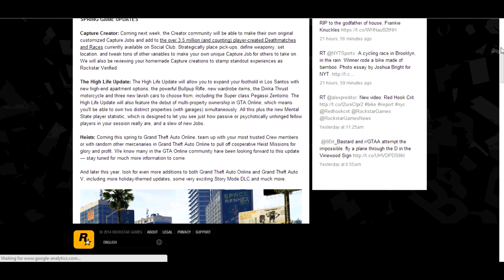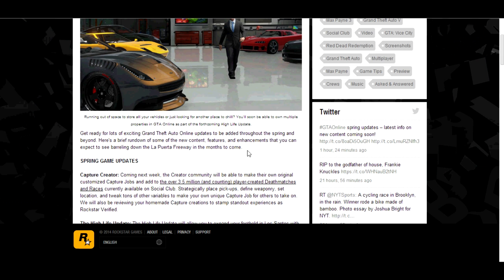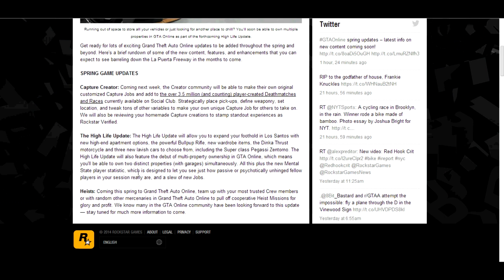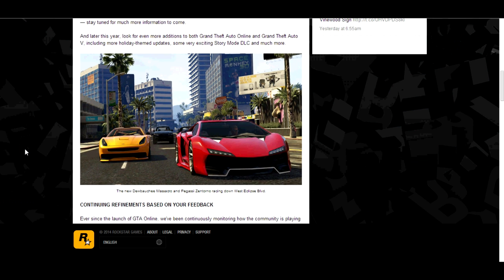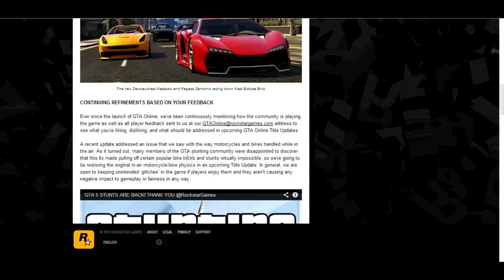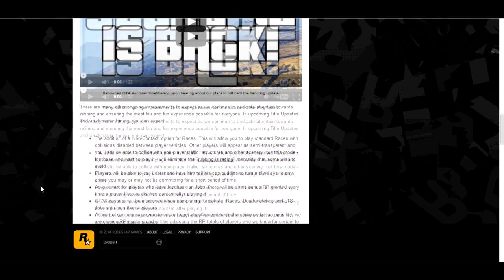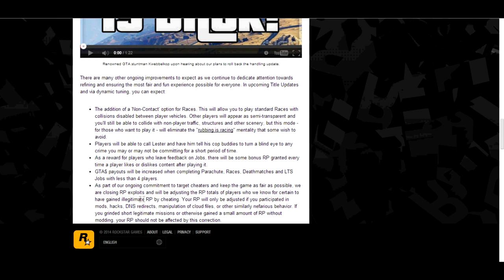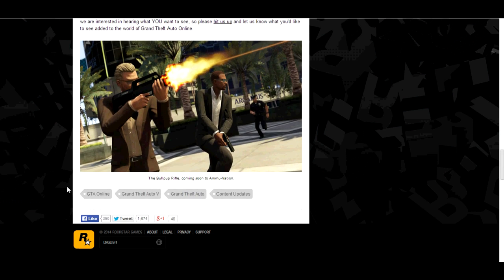GTA Online - LATEST DLC INFO! HEISTS MULTI-PROPERTIES AND MORE!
Song:
Artist:
Interested in joining KOAR, or fighting against us? Message me!

Add me on the Social Club!

Please be respectful in the comments guys - thanks!